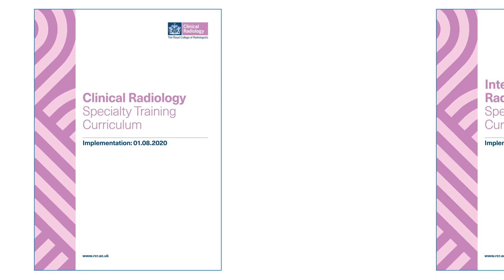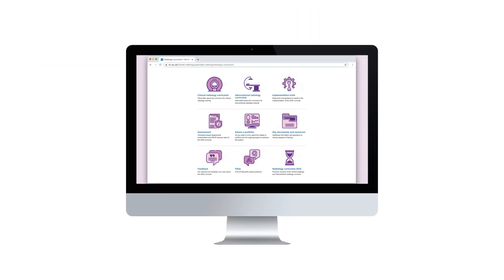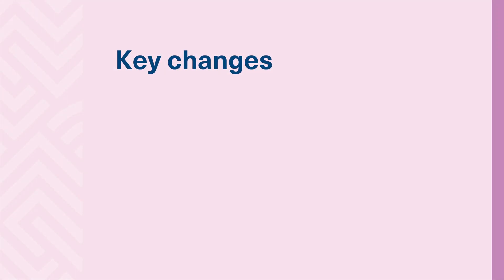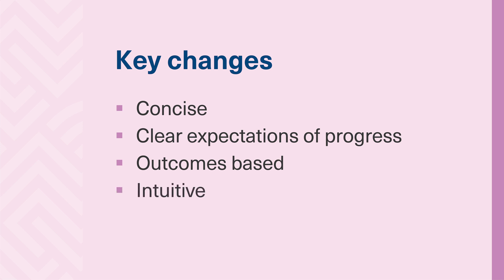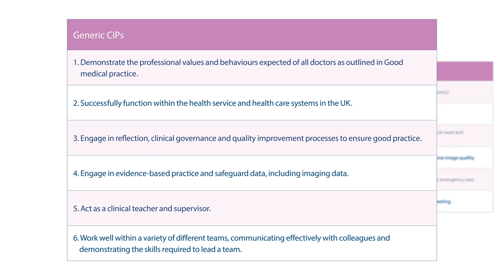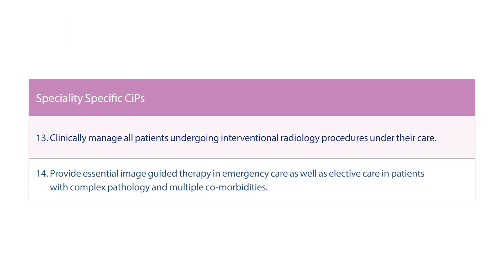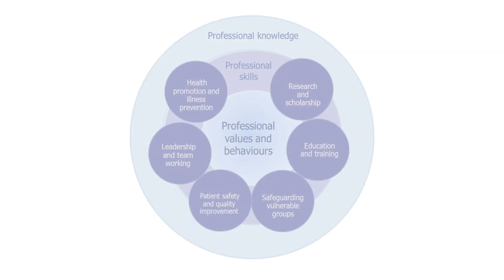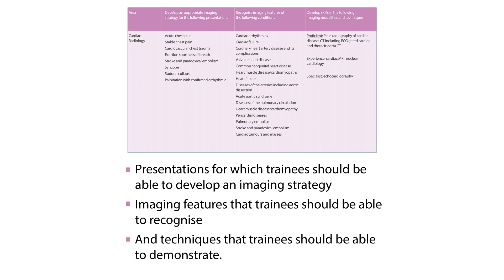An introduction to the radiology curricula